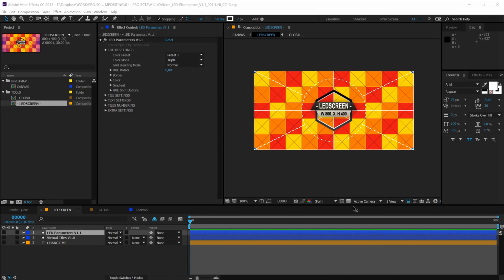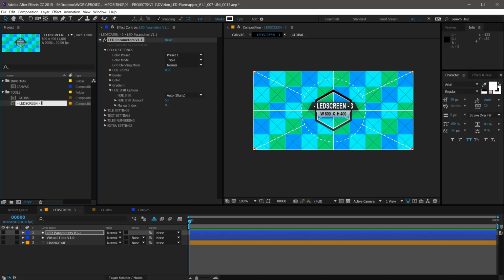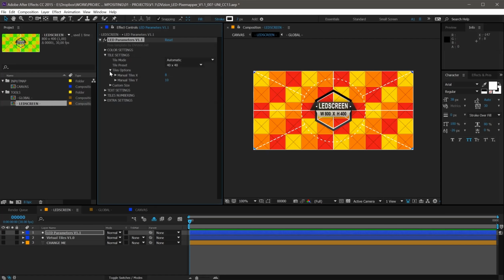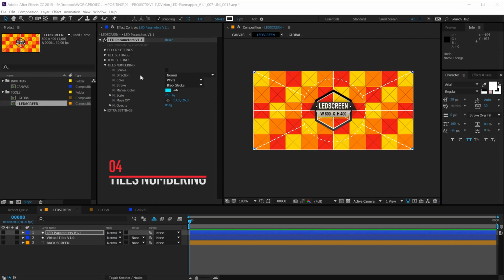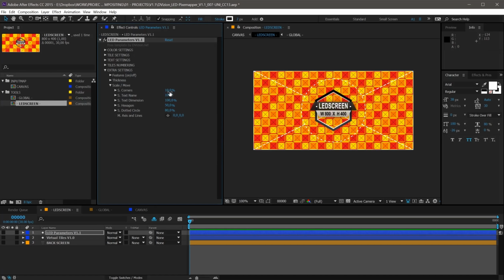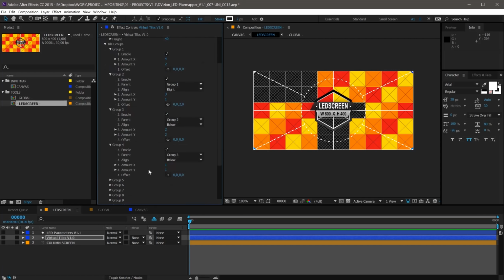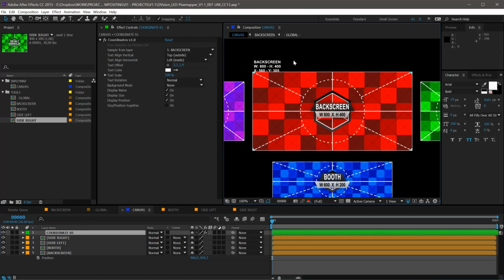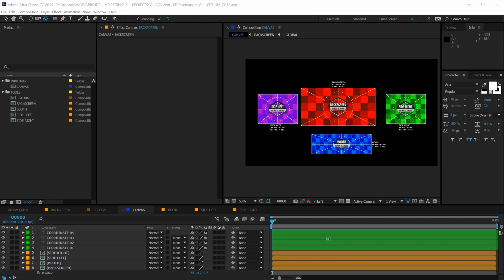Pixelmapper V1.1 Walkthrough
In this video I will go over the new features of the Pixelmap After Effects template. There are a bunch of additions like:

- Custom LED Tile Size
- Tile Numbering
- Coordinate Text
- Virtual Tiles